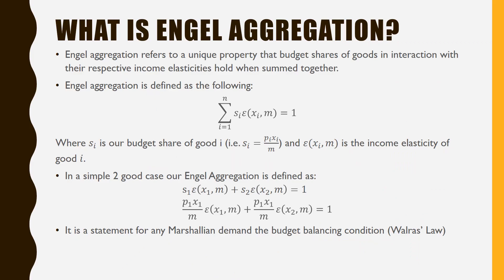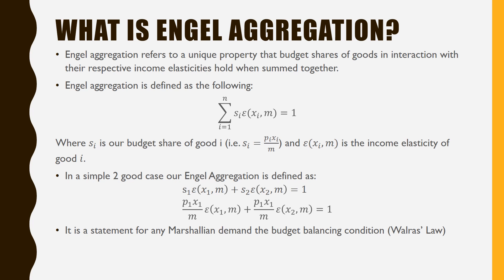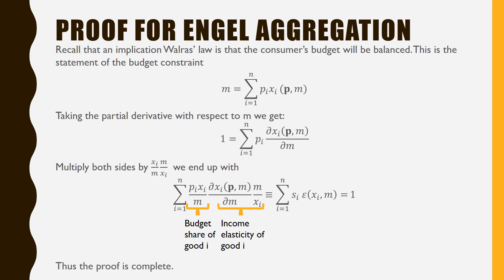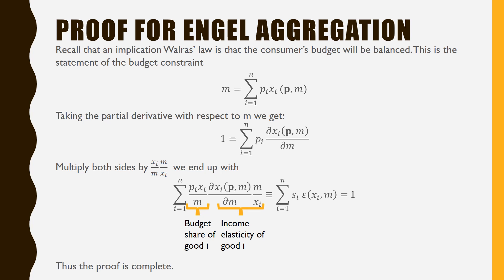Engel Aggregation: Intuition and Proof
In this video introdouce engel aggregation, discuss some of the intuition behind it and then prove it mathematically.